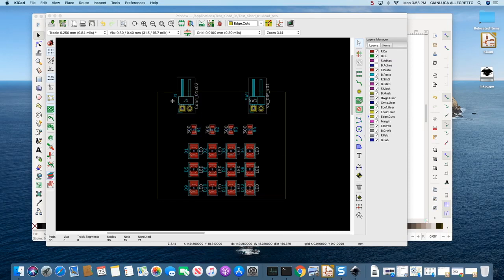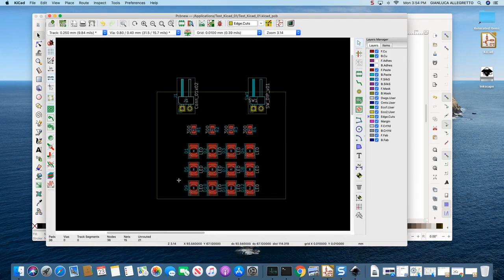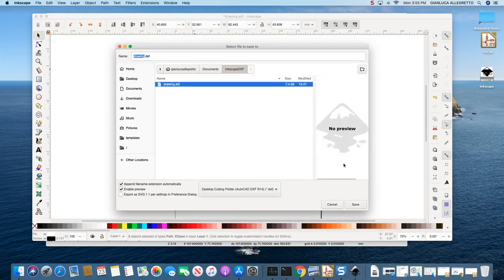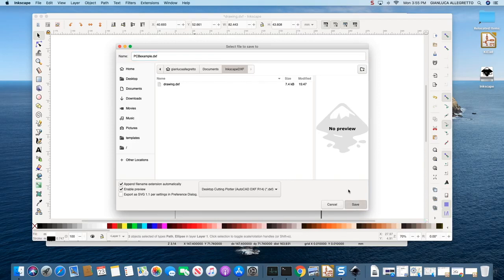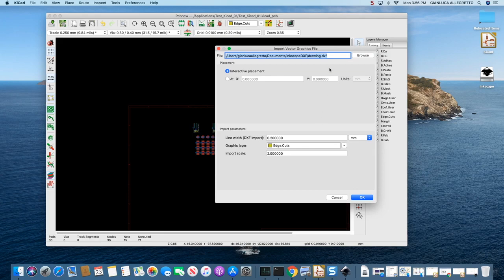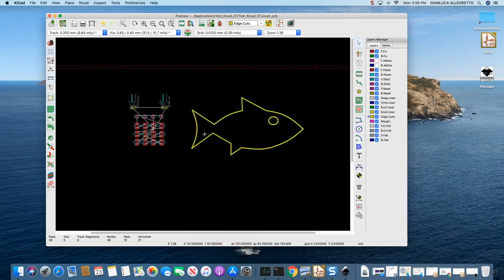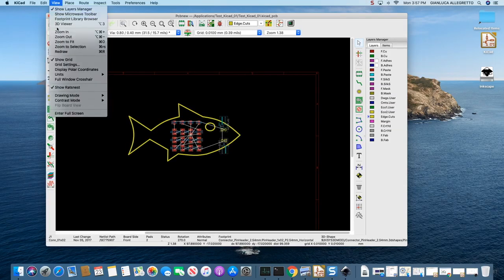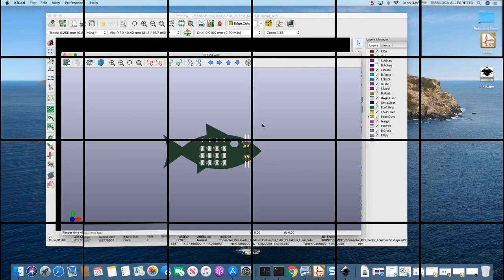KiCAD_V5.1.5.10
Edge Cuts Free shape design